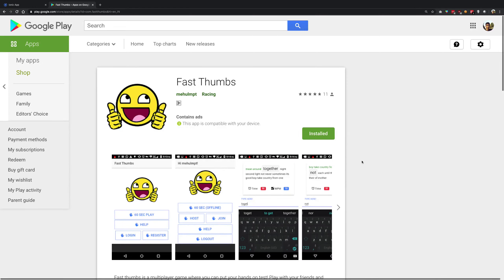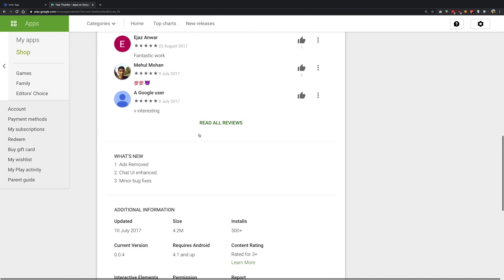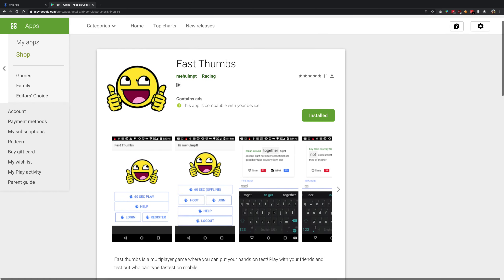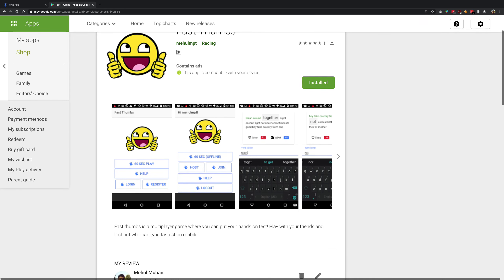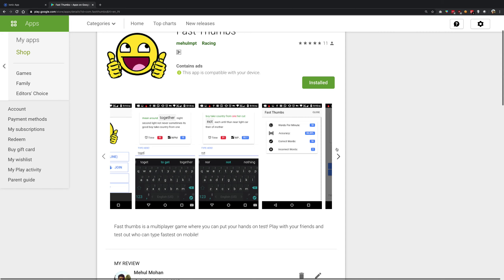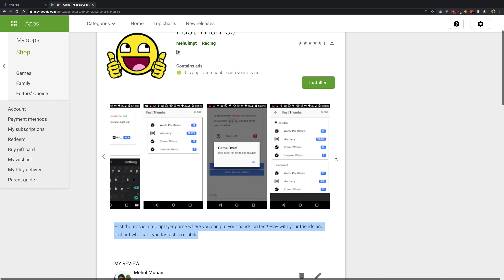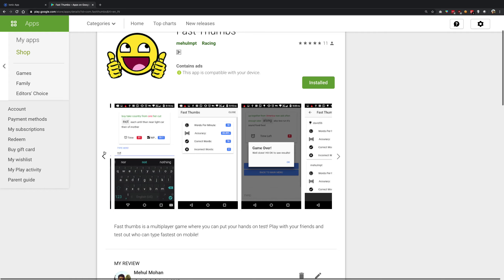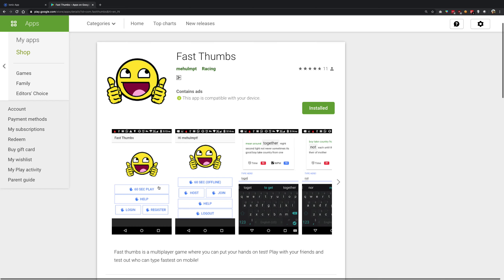#6: Building realtime game with Ionic - Ionic 5 / React / Firebase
Let's see how we'll build a realtime game with Ionic in further videos.